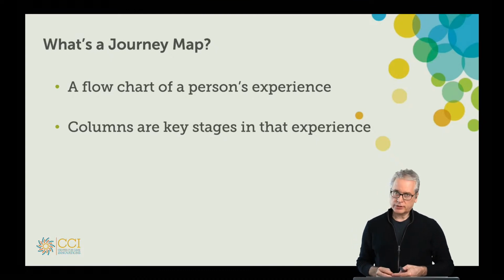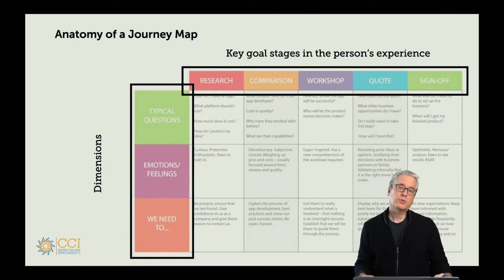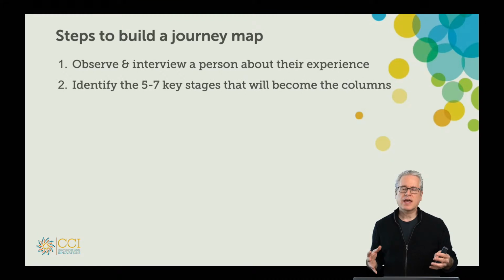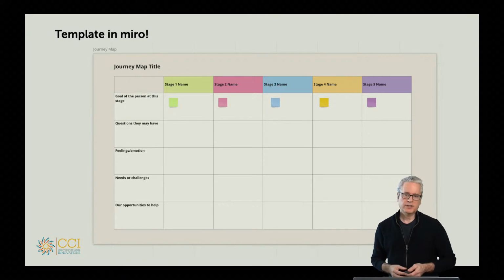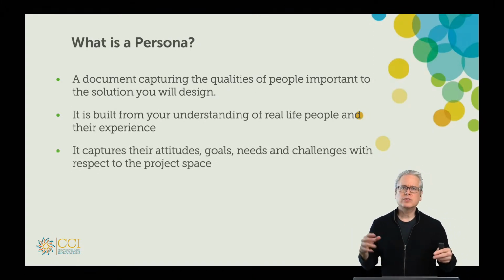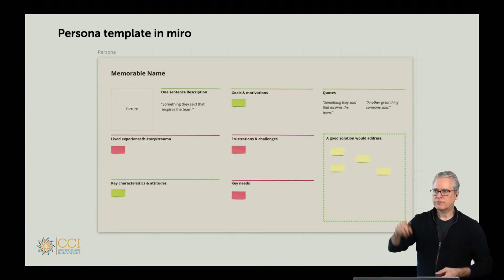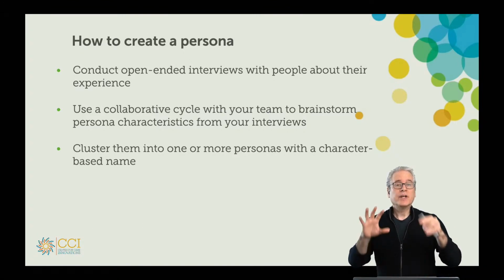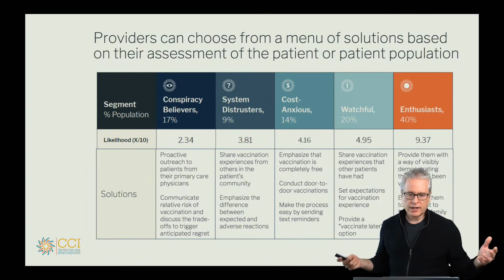How to create and use Journey Maps and Personas